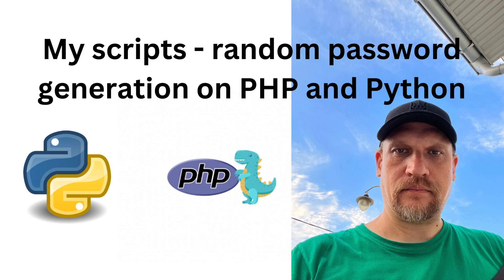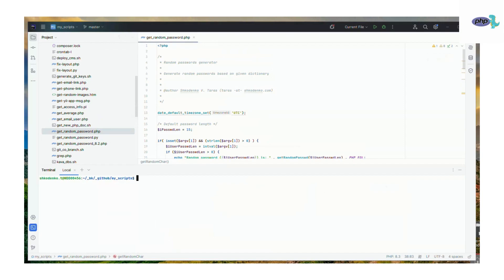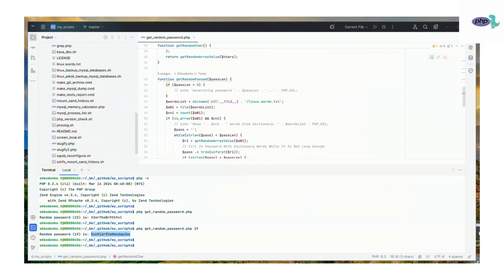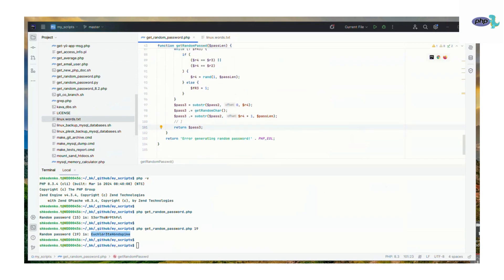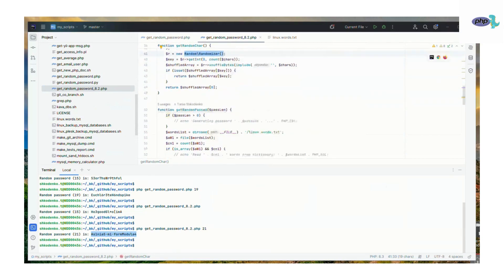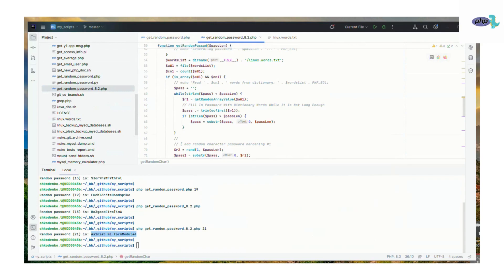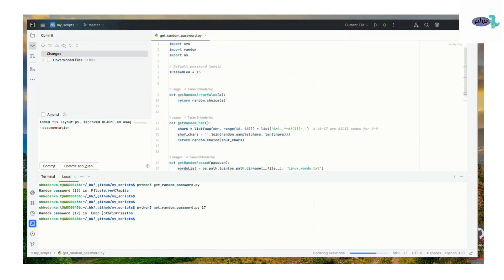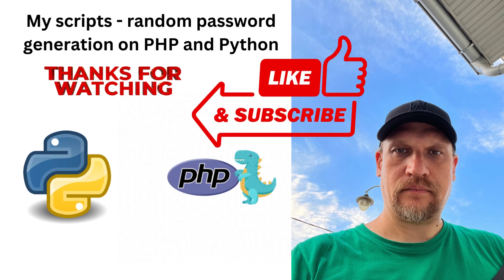Secure Your Apps: Generate Random Passwords in PHP & Python | PHP 8.2 Update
Join us in this tutorial as we dive into generating secure, random passwords using PHP and Python! We'll compare two PHP scripts: the classic method and an updated approach utilizing the new Random extension available in PHP 8.2 and newer. Discover the simplicity and power of Python with a concise script that accomplishes the same task. Perfect for developers looking to enhance security in their applications. Whether you're a beginner or an experienced coder, this guide will provide valuable insights into secure coding practices.